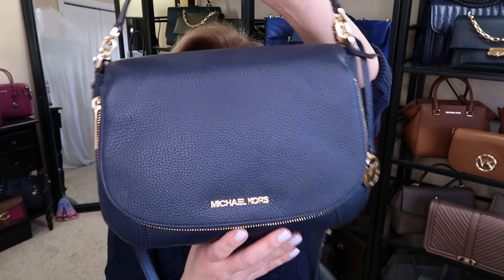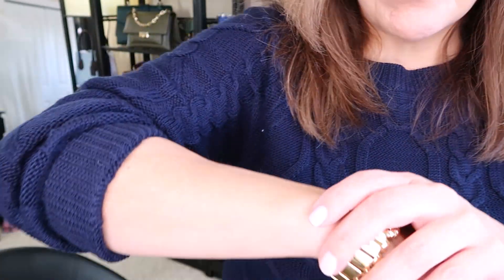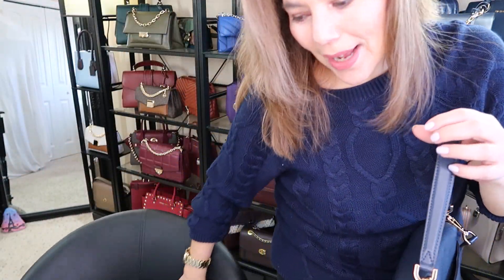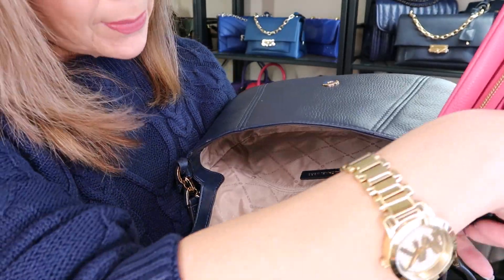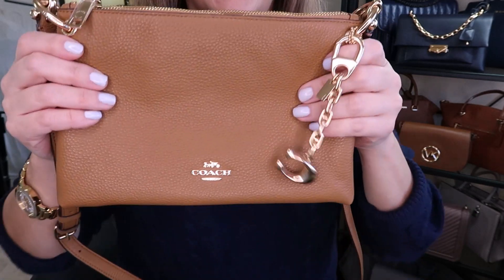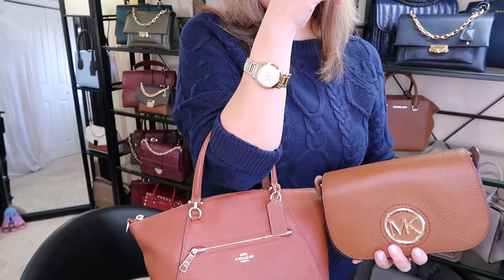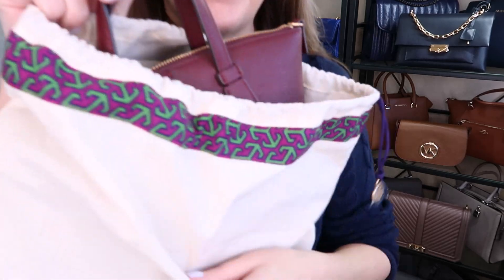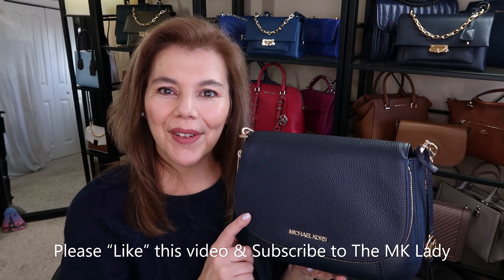Love My New Job! My Brown Michael Kors & Coach Bag Collection | MK Bedford | TORY BURCH UNBOXING FRI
Loving My New Job! All My Brown Michael Kors & Coach Bag Collection|Michael Kors Bedford Convertible Flap Bag | TORY BURCH UNBOXING FRI @7PM